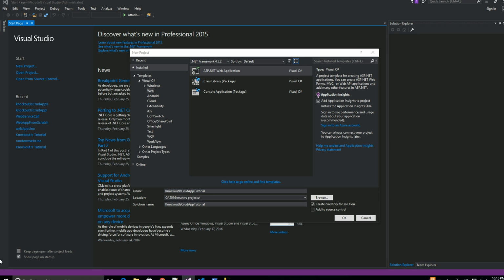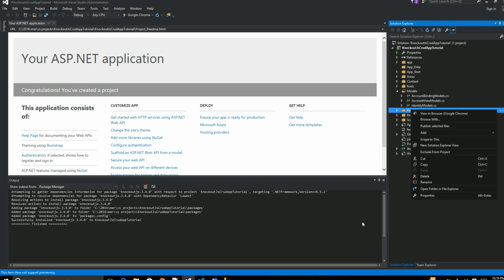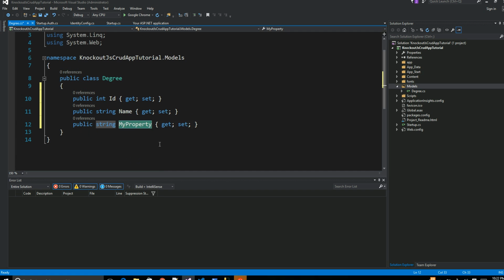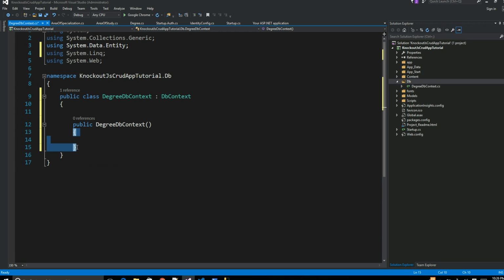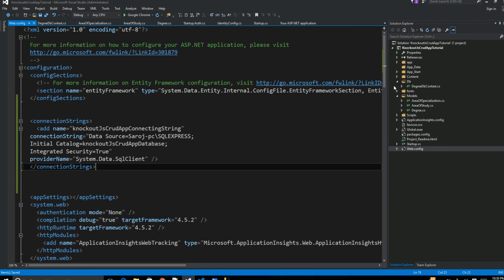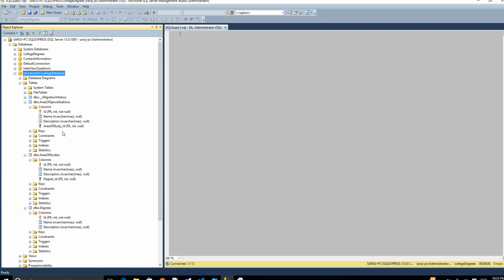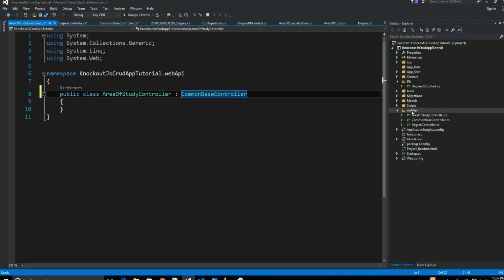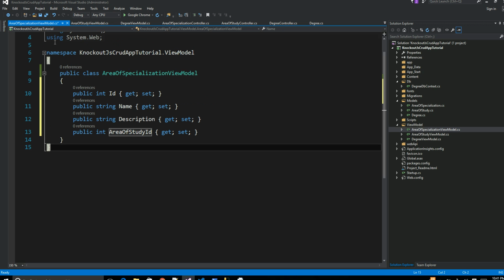Real life CRUD web application using KnockoutJS JavaScript framework Part 2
In series of videos tutorials, we will be creating real life CRUD web application using the following client side and server side technologies:
Client Side: JavaScript, JQuery, CSS, Bootstrap, KnockoutJS
Server side: ASP.NET MVC Web API
Database: SQL SERVER 2016 CTP